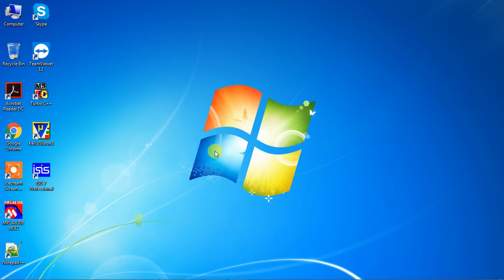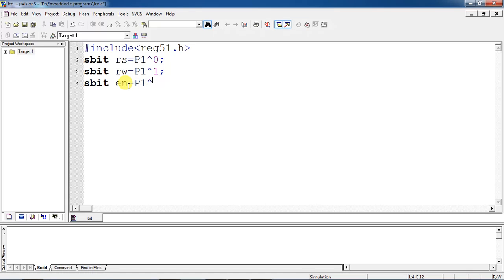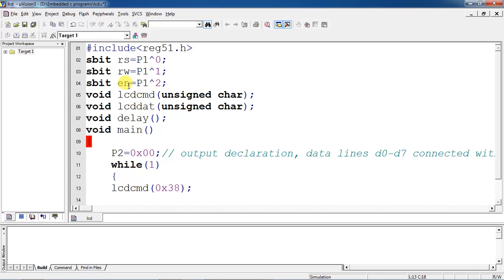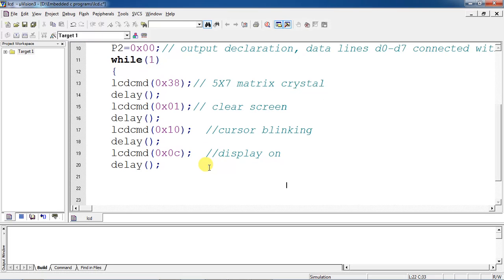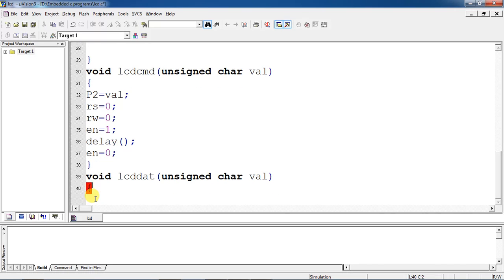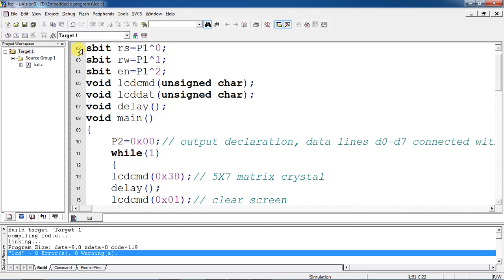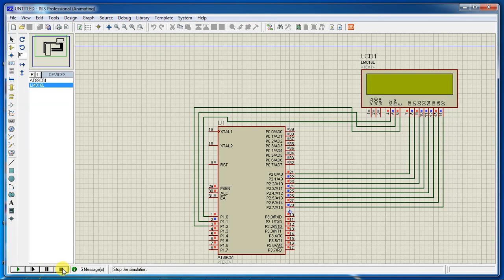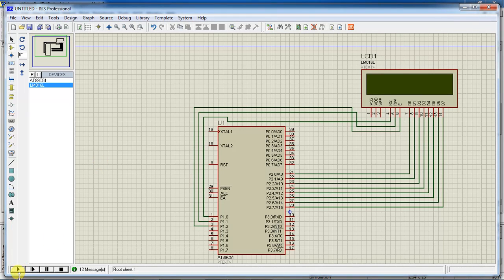16x2 LCD Embedded C program for 8051 with Keil and Proteus simulation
Embedded c program for 16x2 LCD on 8051 microcontoller with Keil and Proteus simulation.